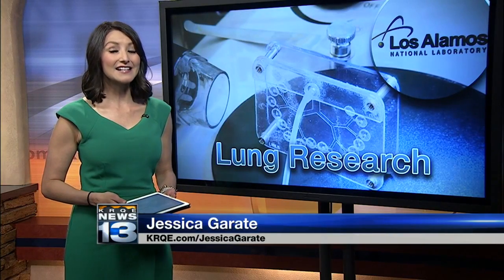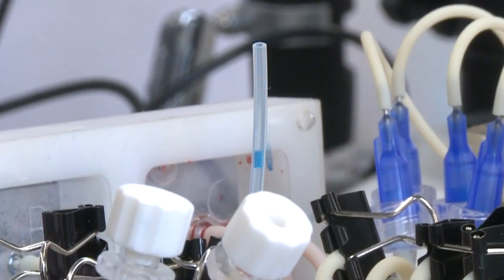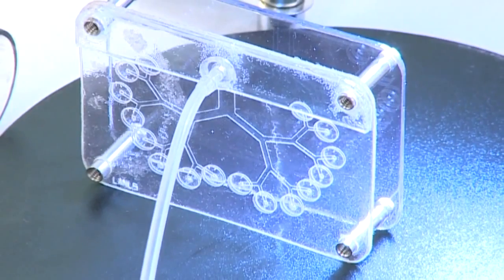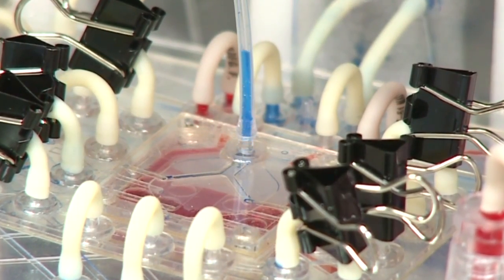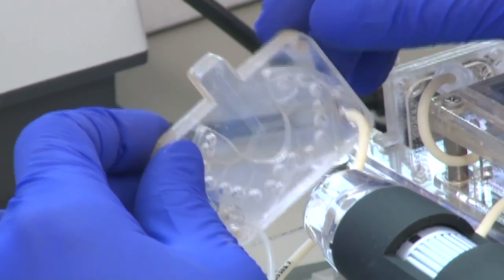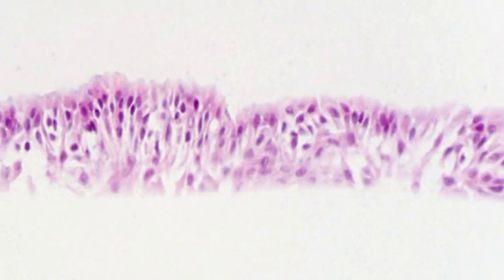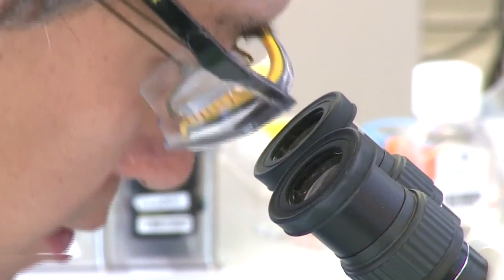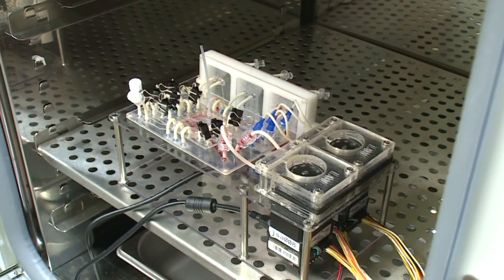New Mexico scientists develop tiny, artificial lung